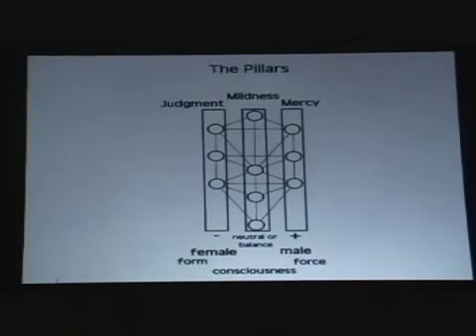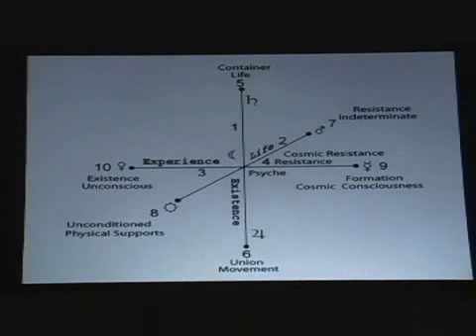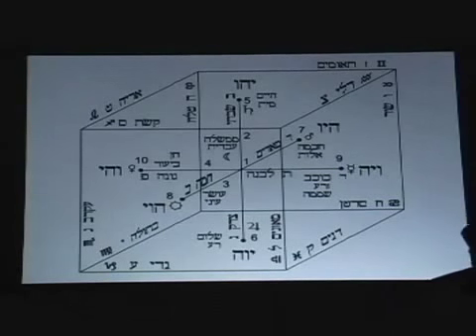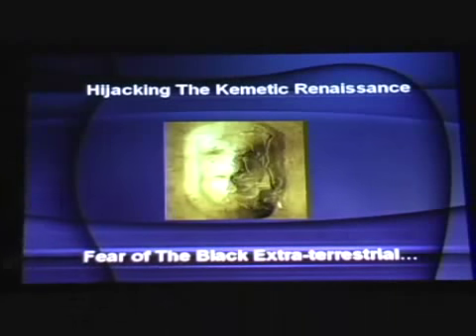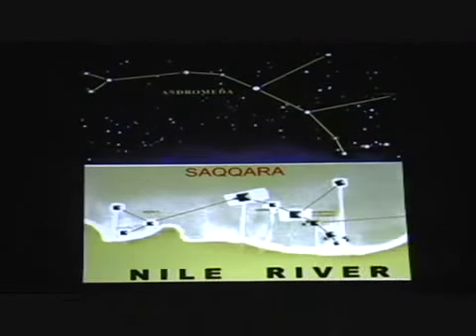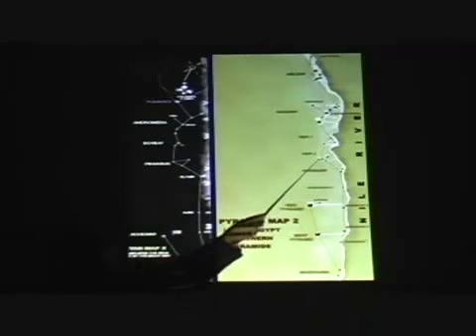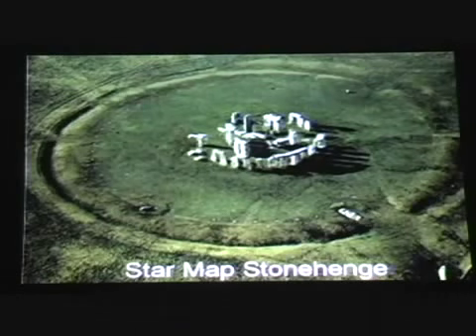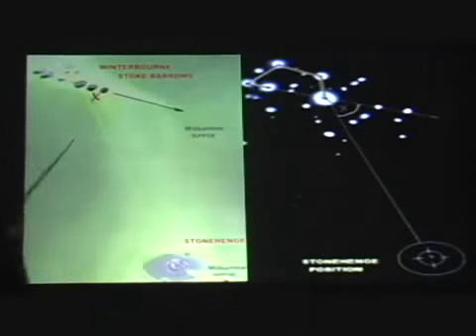Phil Valentine: Tree Of Life!..Pt.-5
Eye Opener!!!..Metaphysics..